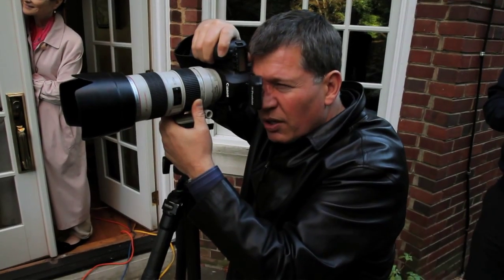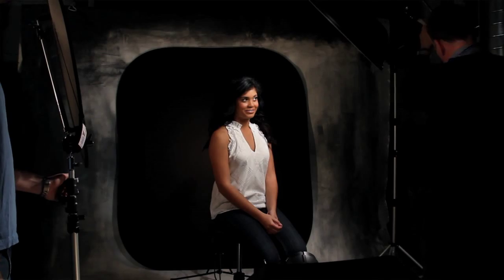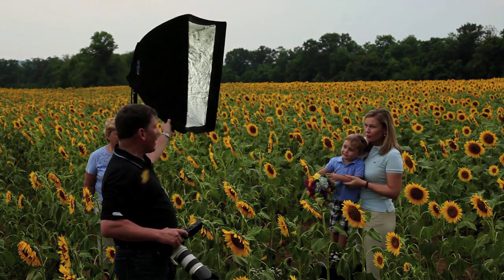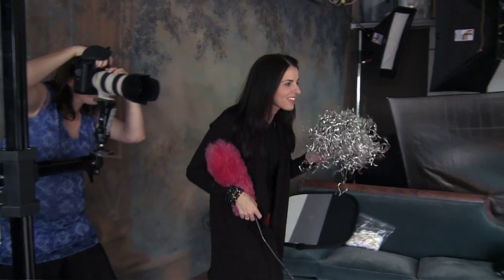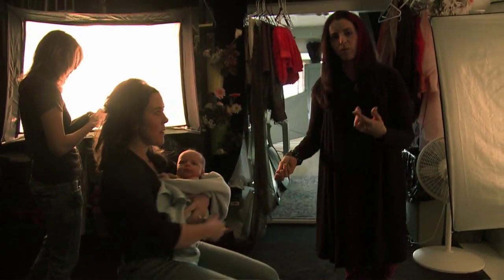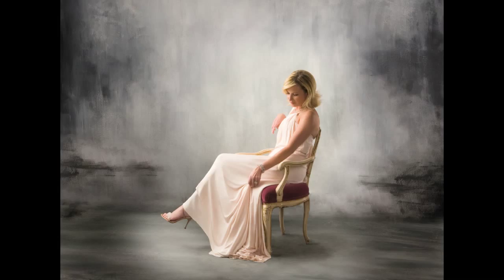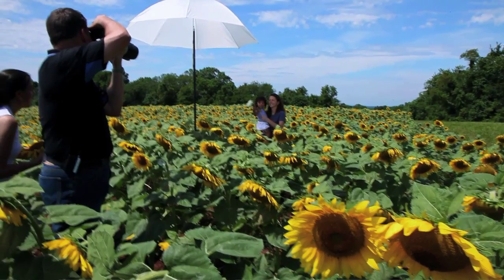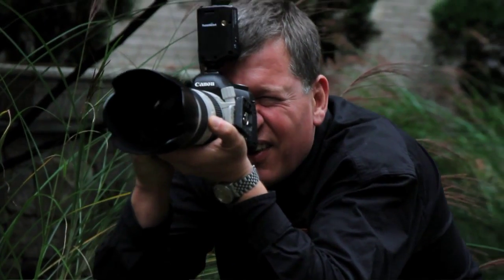How To Photograph Everyone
How To Photograph Everyone features the teachings of Clay Blackmore and the art of portraiture. Taking inside the mind of one of the worlds greatest portrait photographers. During this 8 hour box set of photographic instruction we will watch Clay photograph all walks of life, in all possible situations. Every technique will be broken down so you the view will be able to re-create these signature methods on your own, so you too will be able to make great portraits like Clay. Along the journey you'll be paid a visit by a few guest speakers. Hanson Fong, a Canon Explorer of light, will teach group posing and studio lighting. Sandy Puc', a Canon Explorer of light, will teach anything having to do with children, maternity, and babies. Sandy is the worlds leading children photographer. And finally Bill Macintosh. A photography legend, as he will teach location portraiture.